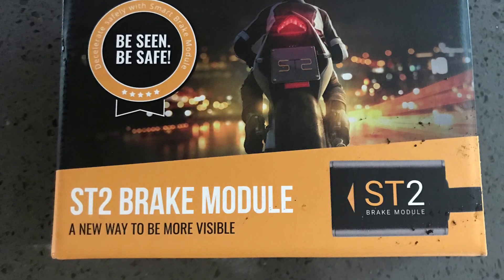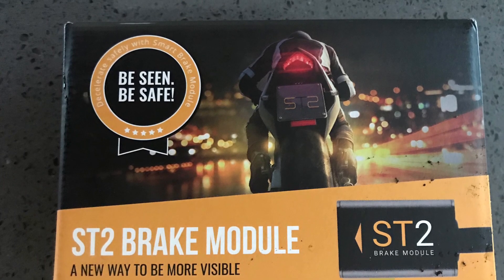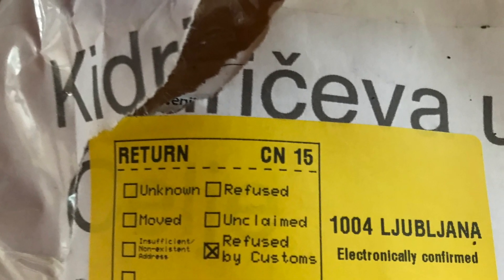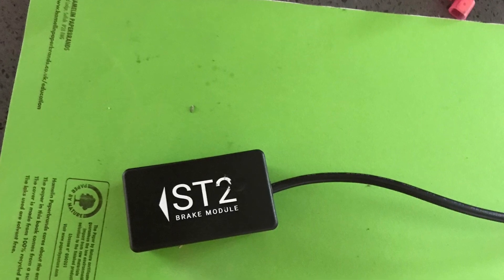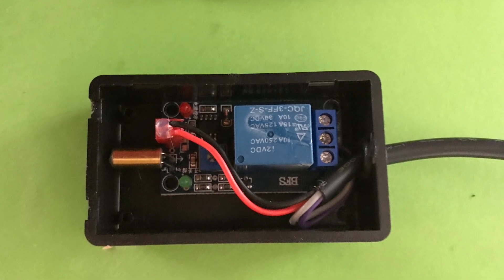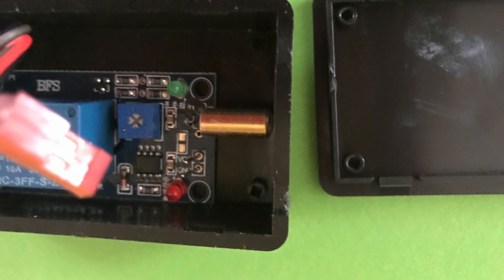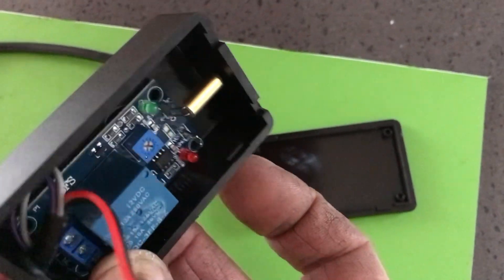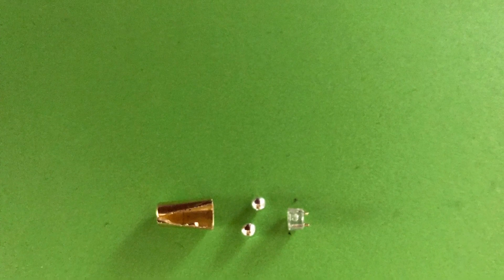Royal Enfield Interceptor 650. ST2 brake module autopsy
Taking apart a malfunctioning ST2 brake module